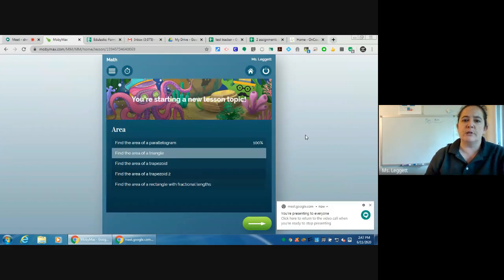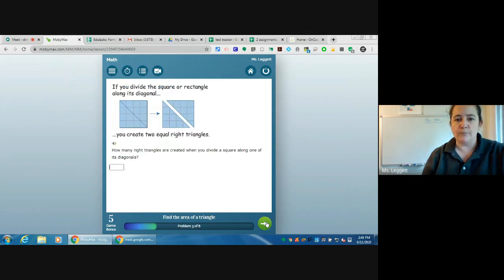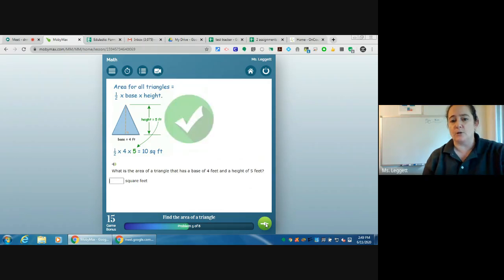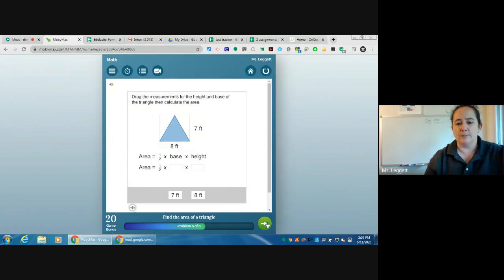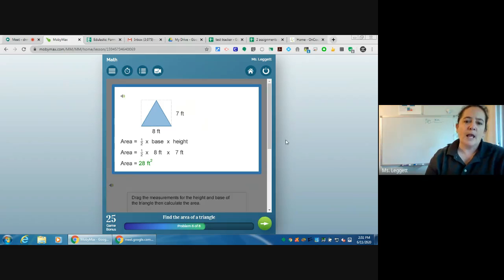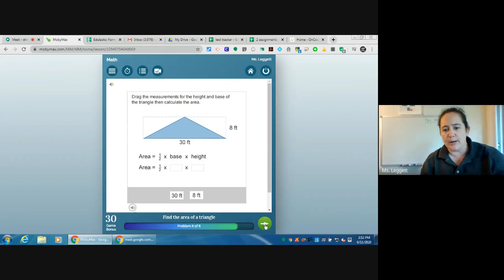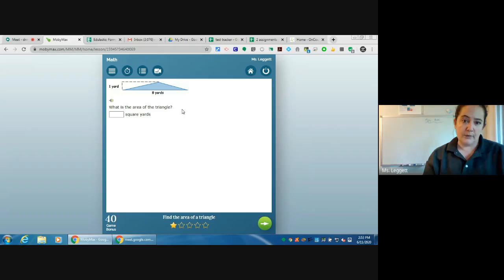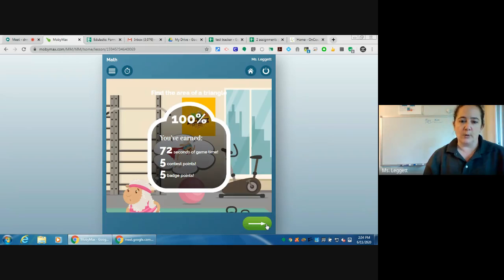moby max area triangles